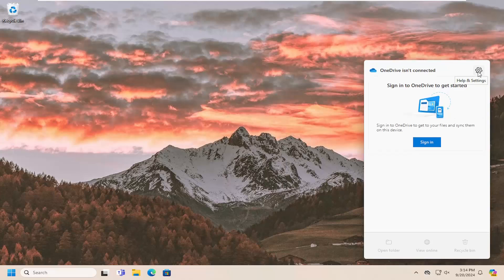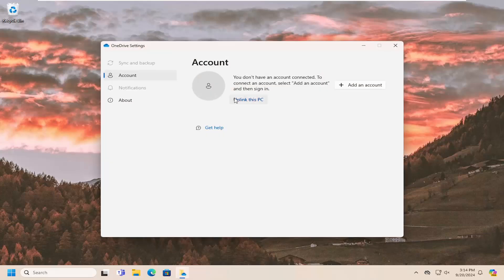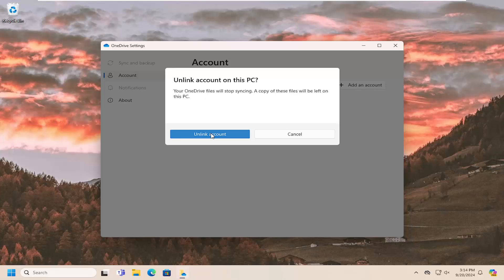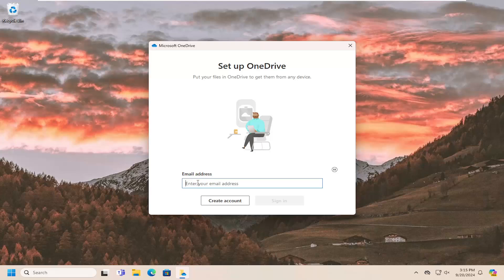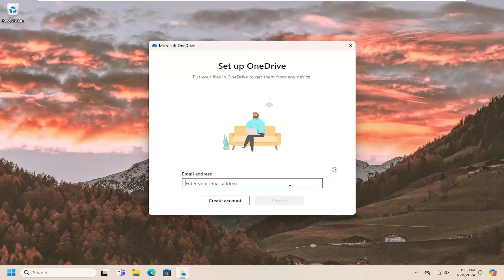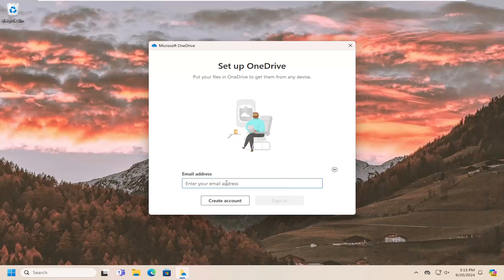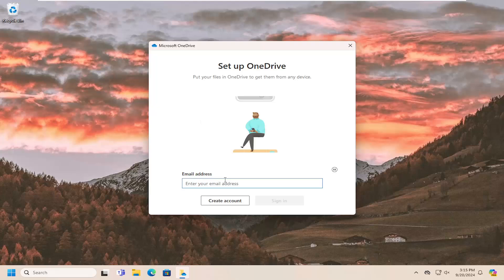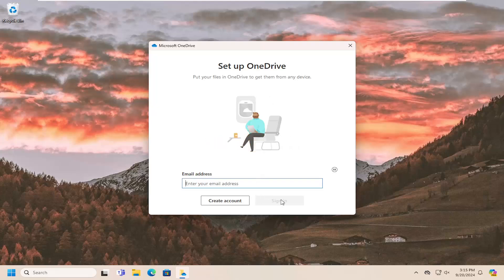Move or Change Location of OneDrive Folder in Windows 11/10 [Guide]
If you don’t already know, OneDrive is Microsoft’s online storage service that you can use with your Microsoft account. You can save your files to the cloud and access them on any PC, tablet or phone by signing in to your Microsoft account. By default, your OneDrive folder is found in your user folder, but you can change where it is located. However, it isn’t a simple cut-and-paste operation; you have to make sure the new location syncs to the cloud. Here’s how to move your OneDrive folder to a new location.

Issues addressed in this tutorial:
move or change location of OneDrive folder in windows
can i change the location of my OneDrive folder
windows 10 change OneDrive folder location
how to move location of OneDrive folder
OneDrive folder location windows 10
how do i change the location of my OneDrive folder
location of OneDrive folder windows 10

In both Windows 11 and Windows 10, OneDrive is embedded into the operating system, and it serves as the default service for storing your files to the cloud, synchronizing them with other devices, syncing your Windows settings, etc. Some of the most common questions when working with it are: “Where is OneDrive located on my computer?” and “How do I change OneDrive’s folder location?”